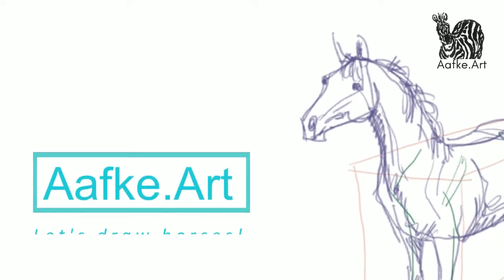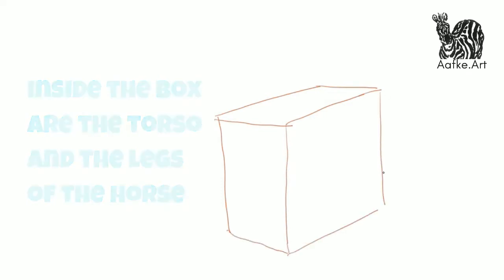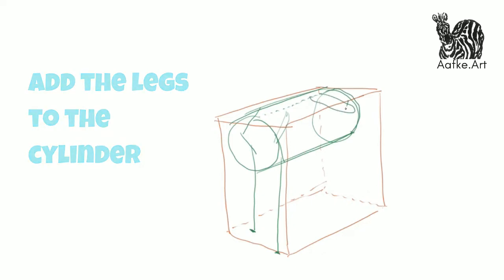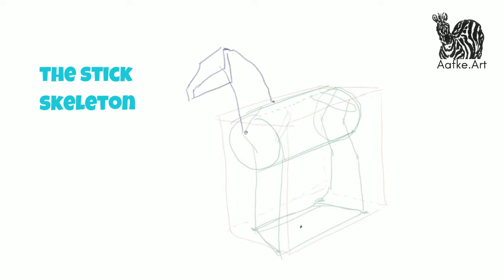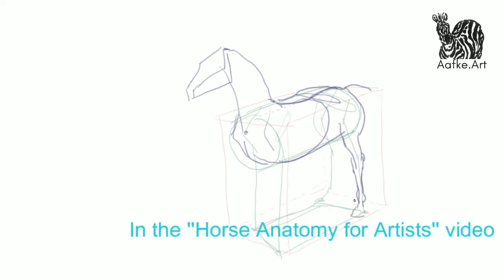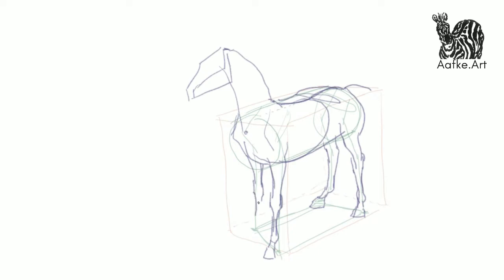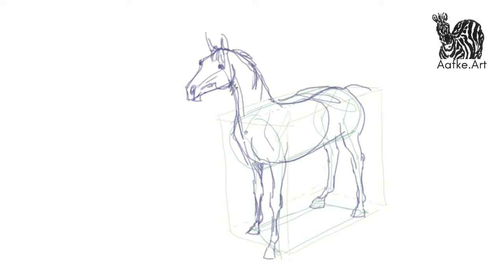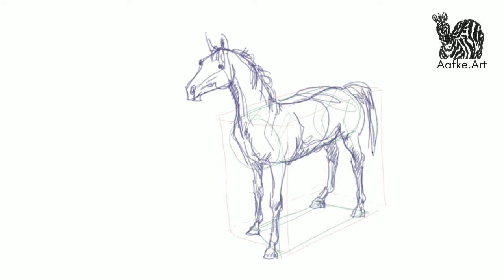How to draw a horse | Easy draw along | 3 easy tricks part 2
This is a horse draw along video and this is going to be a long slow video to make it easy to draw the horse.
The most important points are in the video as text in case you set the settings to speed up or slow down

Get your paper and pencil, or drawing tablet
Are you drawing along? Let me know how it’s going for you! I read all the comments.

00:00
00: